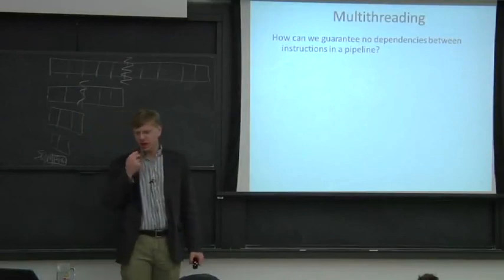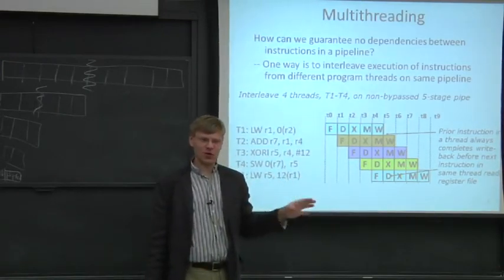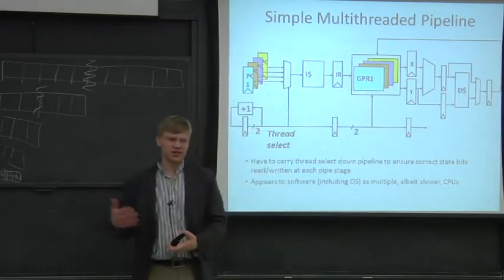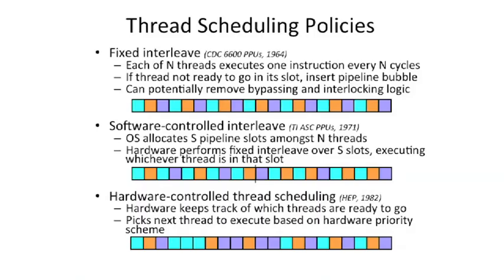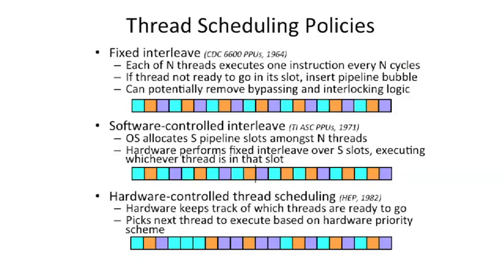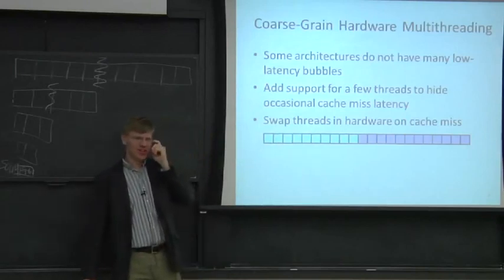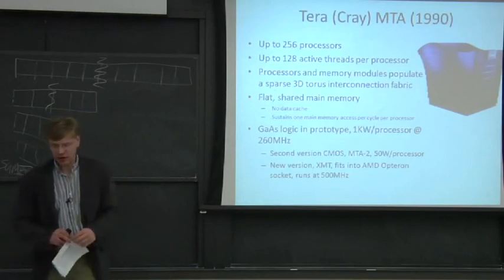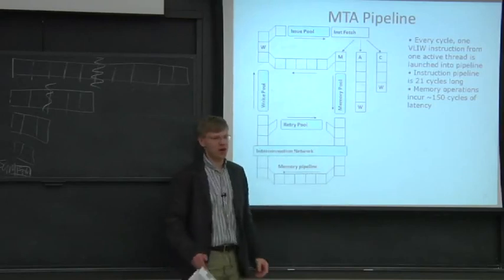COMPUTER ARCHITECTURE || 05 L15S5 Course Grain Multithreading 26 16